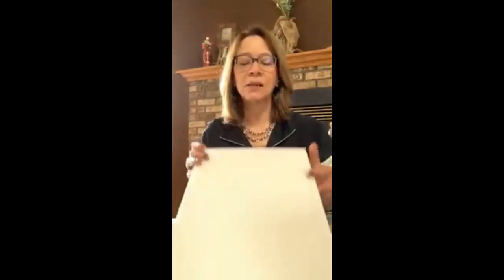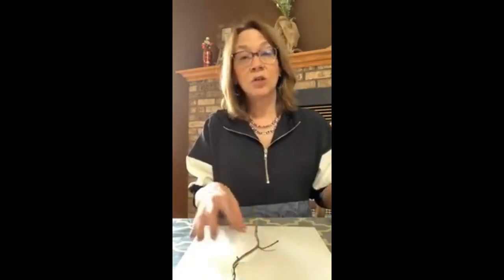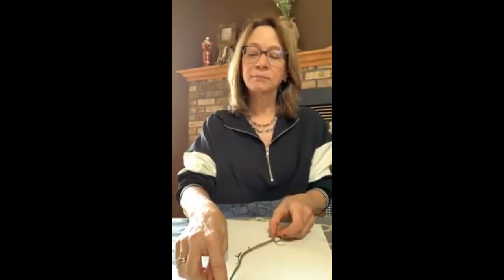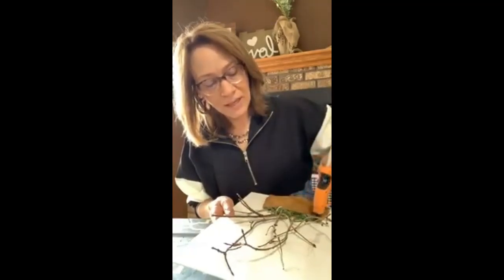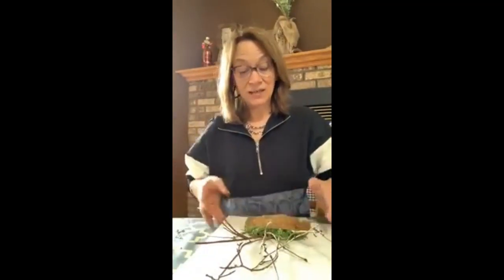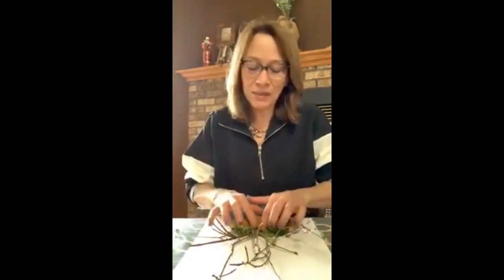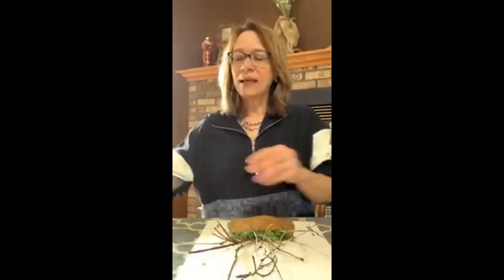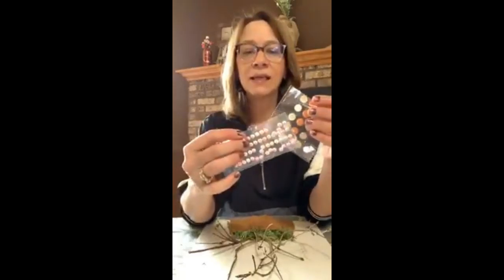Dollar Tree and Grab from Your Crafting Stash & From Your Yard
This is a super quick grab from your stash, Dollar Tree and from your yard crafting idea that you can do for yourself, have fun helping make this with kiddos and grandkids! Great way to craft with kids and keep them busy on a rainy day and during the summer months. nature crafts